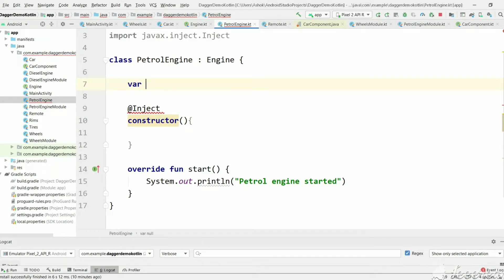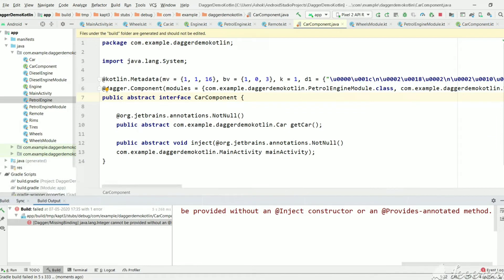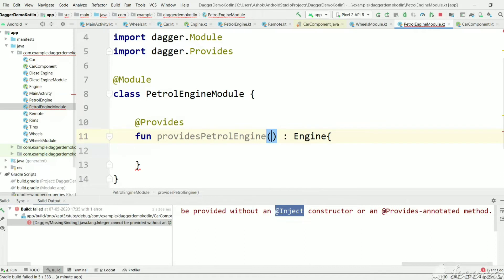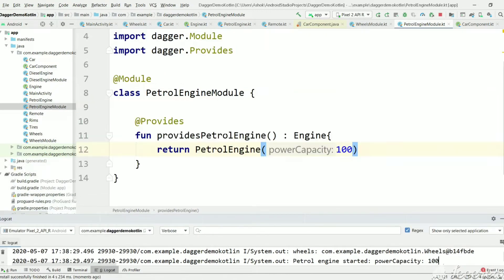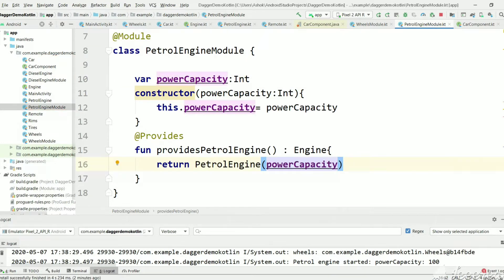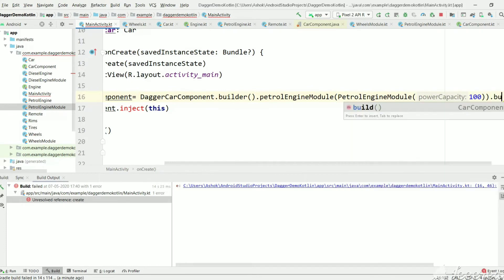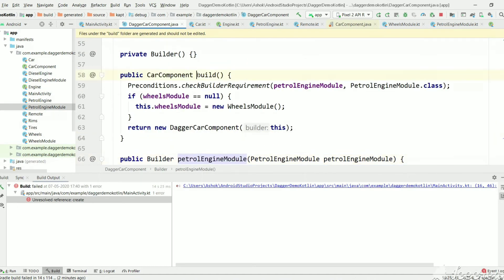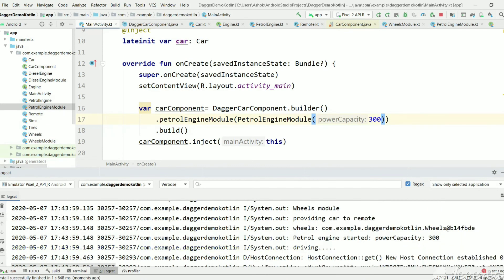DRAGGER Kotlin tutorial android part 7. Inject runtime values to dependent objects using MODULE.